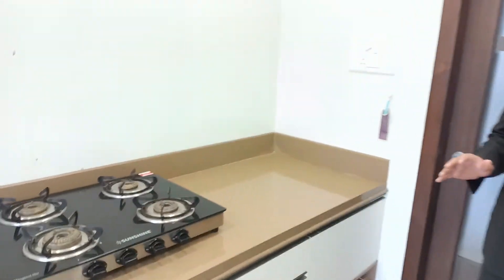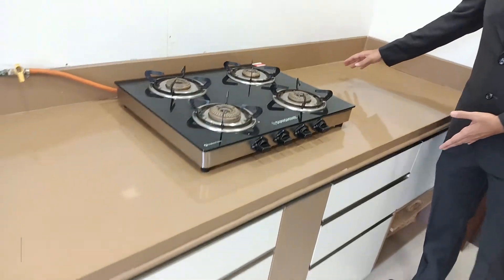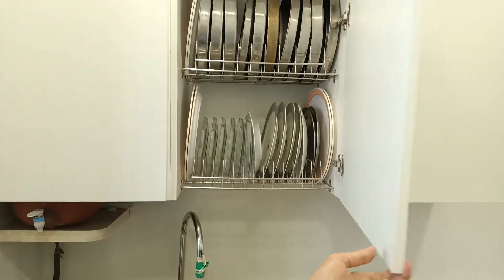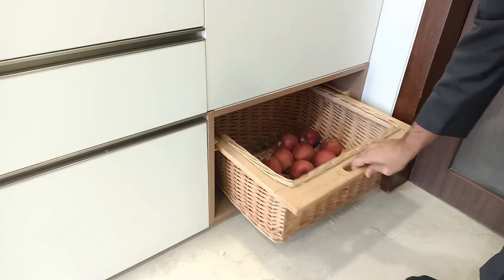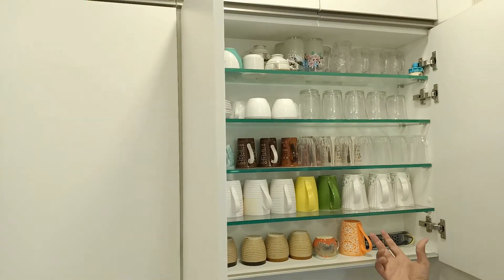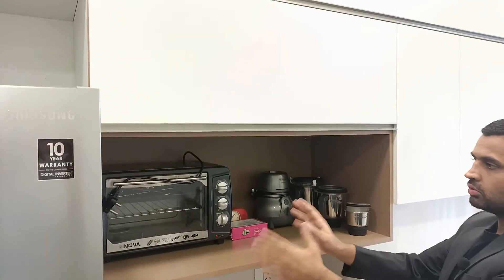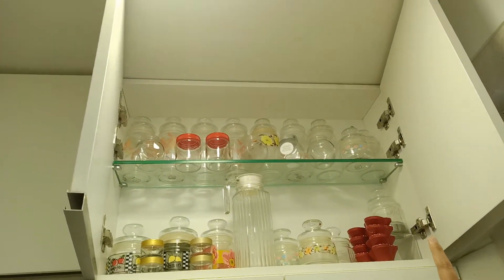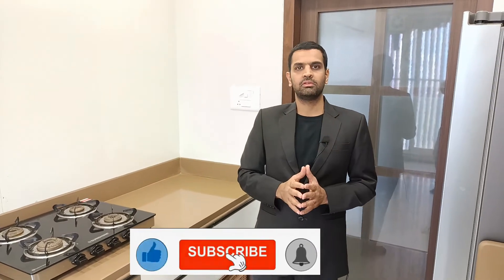Stylish Space Saving Parallel Kitchen In Matt Laminate.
Morbiwalas!!! The Design Expert.(Hafele Franchise Studio)

Kitchen Completed Evita Empress
Merino Matt Laminate
Blum Hardware Solution.

Exclusive Store at .
90/A,Parekh Plaza,
Vallabhbhai Road,
Opp Nanavati School,
Ville Parle West,
Mumbai-400056

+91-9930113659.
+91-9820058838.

Google Review.

Google Form.